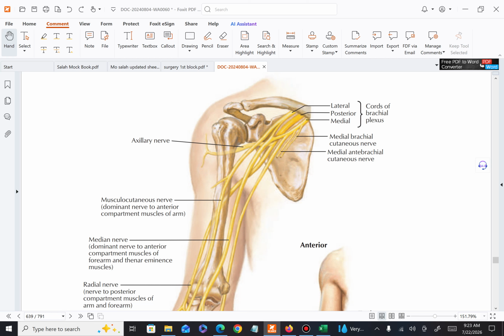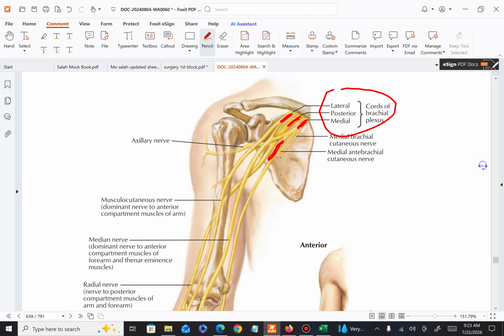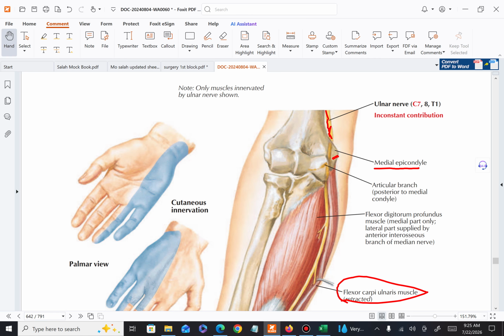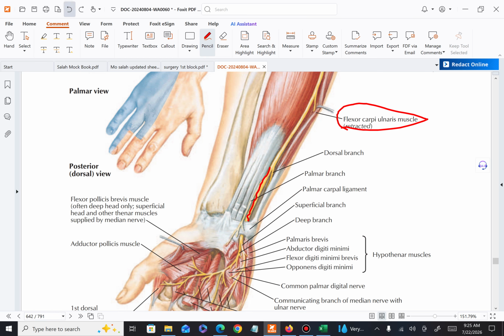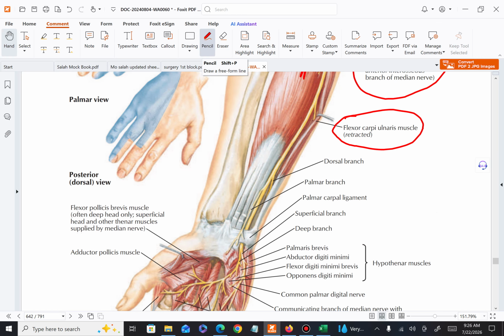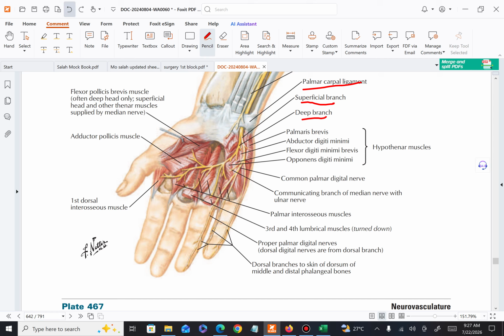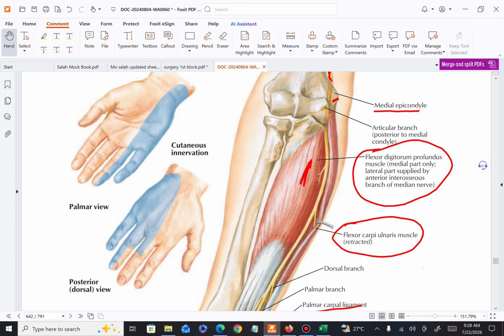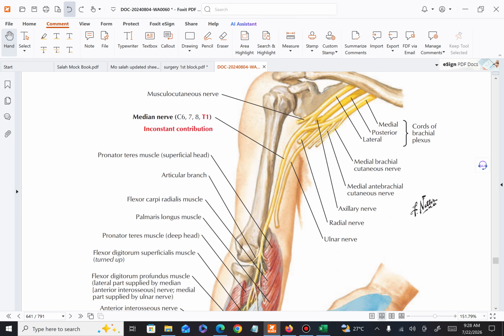The Ulnar Nerve: Anatomy, Injury & Recovery Explained 🖐️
Dive deep into the ulnar nerve! We'll cover its anatomical path, common injuries like cubital tunnel syndrome, and the steps to recovery. Essential knowledge for anyone interested in the nervous system and musculoskeletal health.